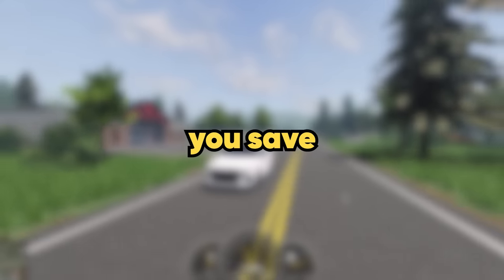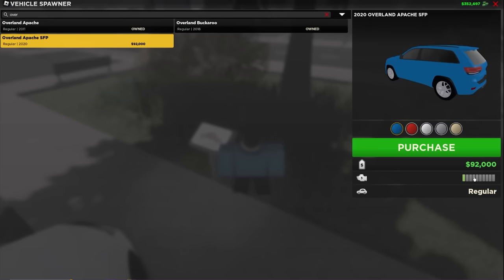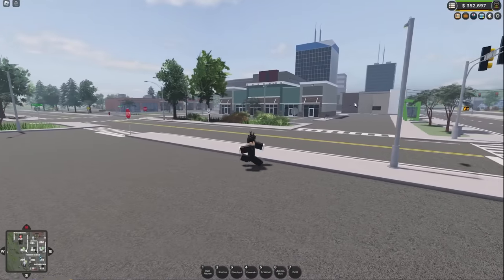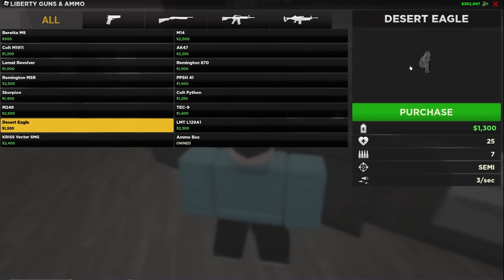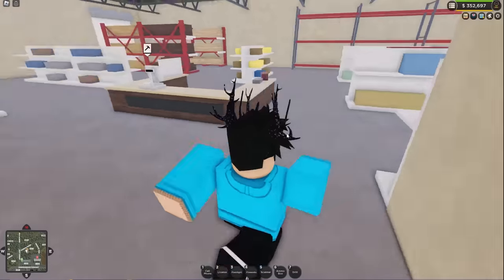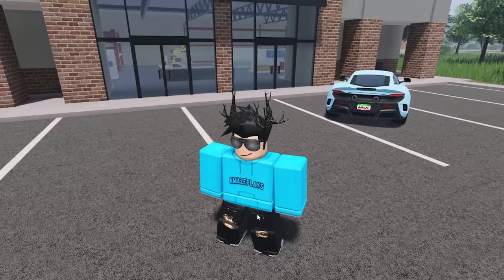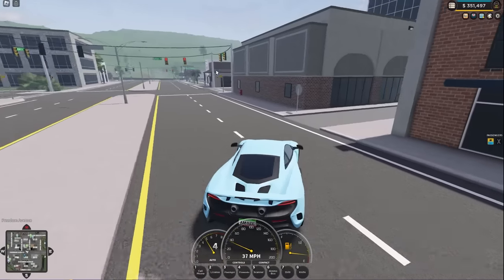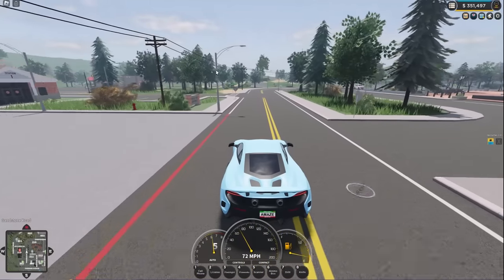How to SAVE MORE MONEY in ERLC! (Emergency Response Liberty County)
Let me know if this helped you save some money!